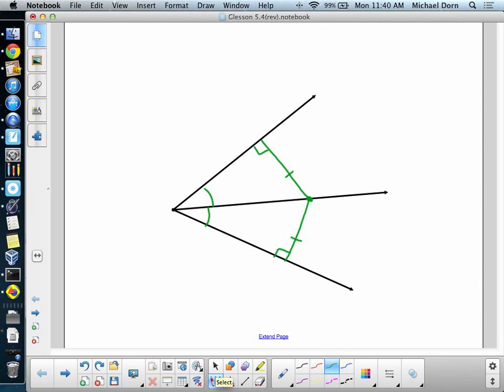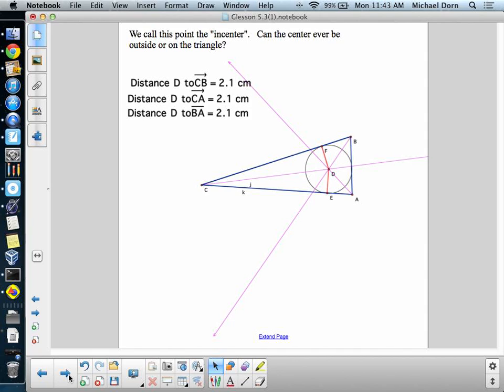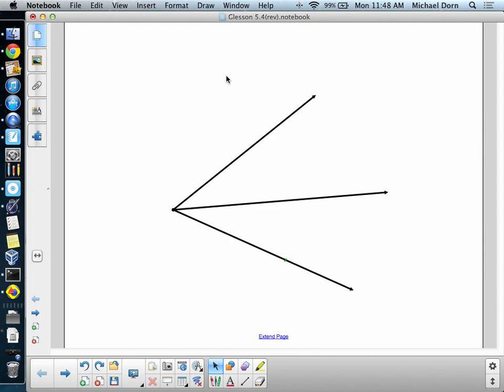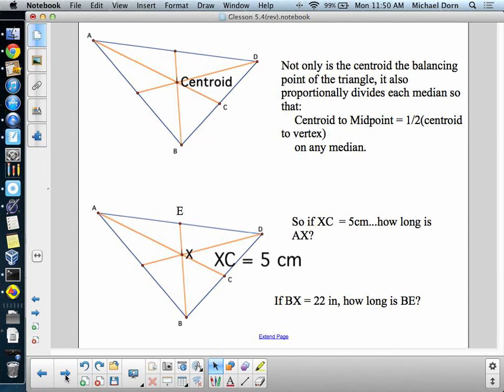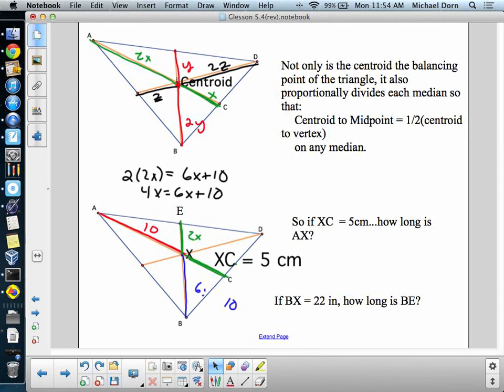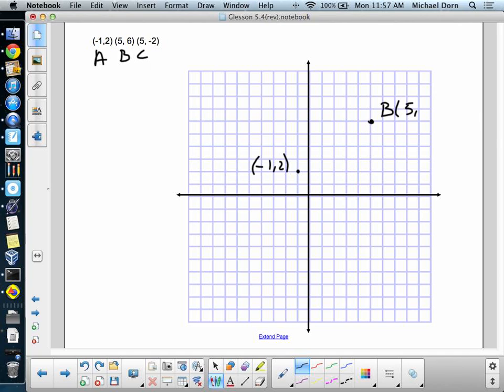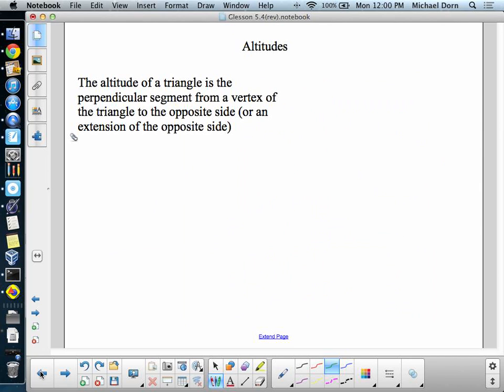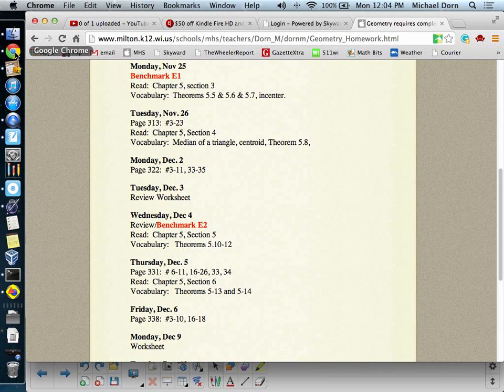E2 - Medians, Centroids, Altitudes - Dorn